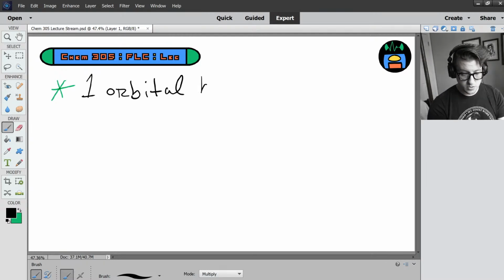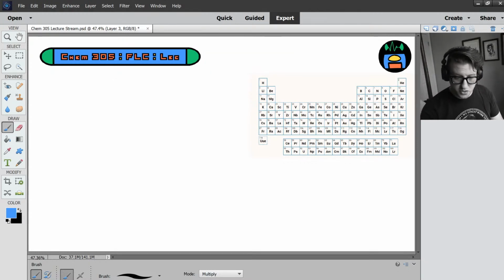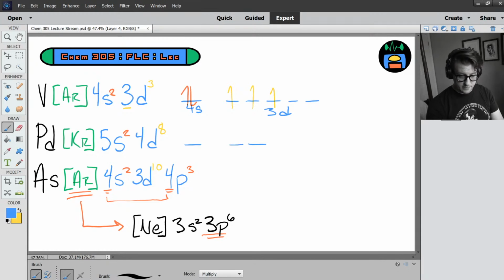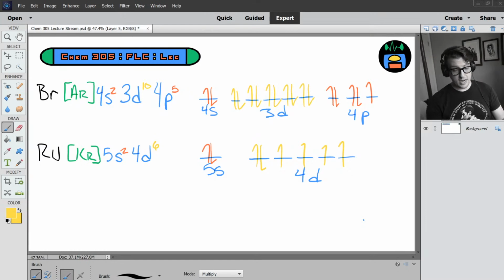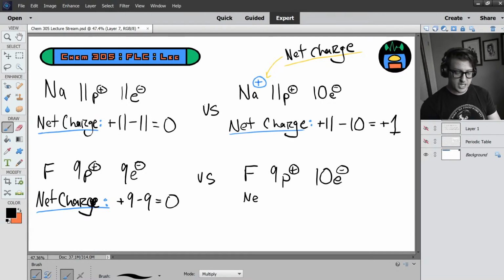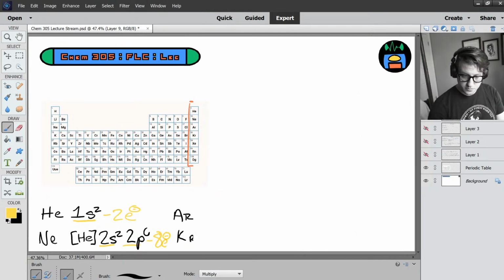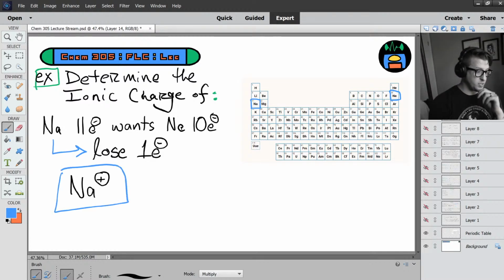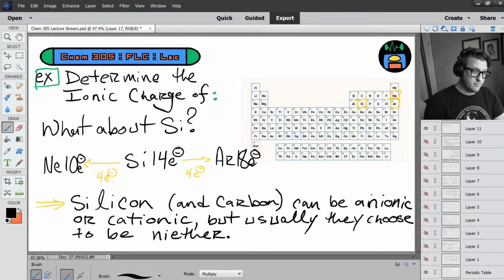Chem 305 Lecture 6 - Ch 4 - Ions! - 6/17/20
Queue up an other lecture laced with a healthy does of ionic irony as we dive into this highly charged topic⚡ Today's Daily Mixtape is a sampler platter of what humans used to call, "Indie Rock" which is a term that, admittedly, seems to have less & less actual meaning every year. We knew what it meant in 2006. Or at least, I think we did... Regardless, check out these good jams

• Intro (0:00)
Chapter 3: Atomic Structure
•1 Orbital Holds 2 Electrons Max (1:04)
•ERROR: I screw up! I wrote Mg when I should have written Ca (3:30)
•ERROR Correction (9:48)
•Electron Configurations: V, Pd, As (11:34)
•Orbital Diagrams: V, Pd, As (19:53)
•Electron Configurations: Br, Ru (22:16)
•Orbital Diagrams: Br, Ru (25:44)
Chapter 4: Ions!
•Ions! (31:00)
•Net Charge (35:35)
•Cations & Anions (41:45)
•The Noble Gases & The Octet Rule (44:01)
•Using the Periodic Table to Determine Ionic Charges of Main Group Elements (54:15)